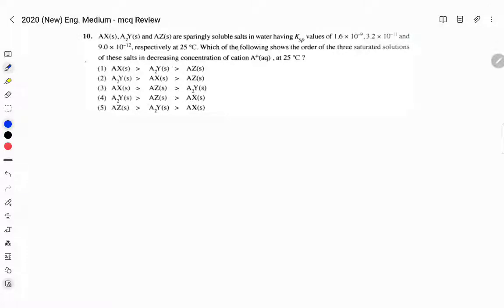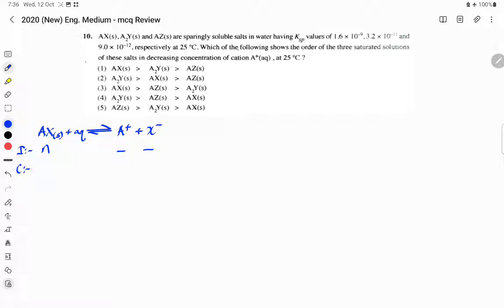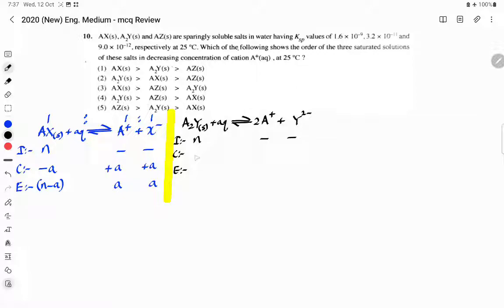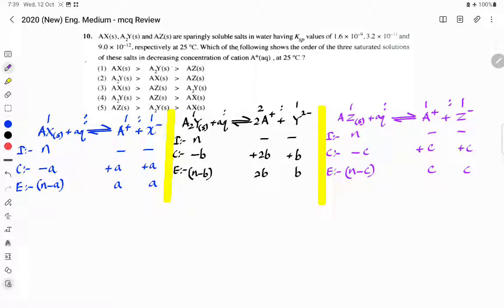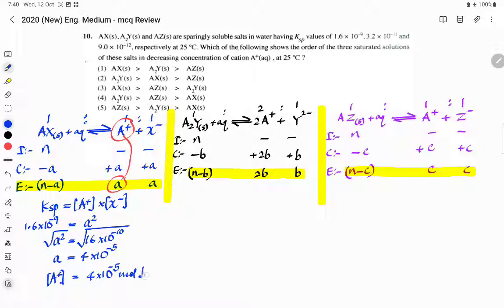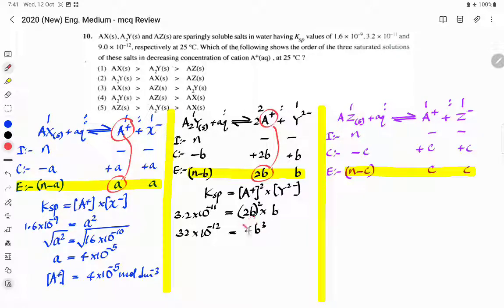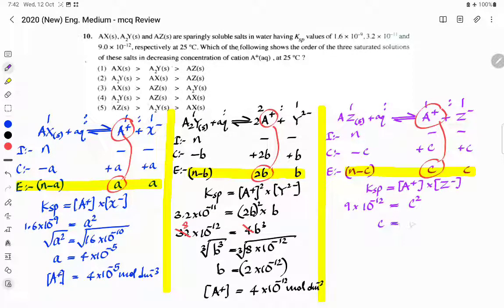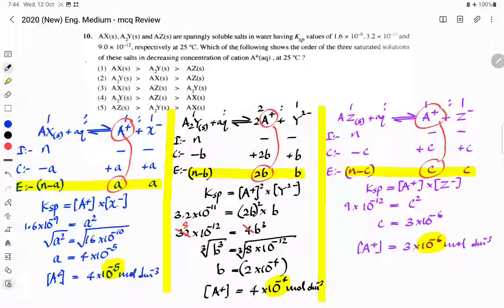2020 A/L Chemistry English medium MCQ 10